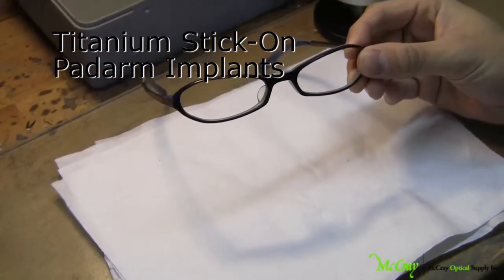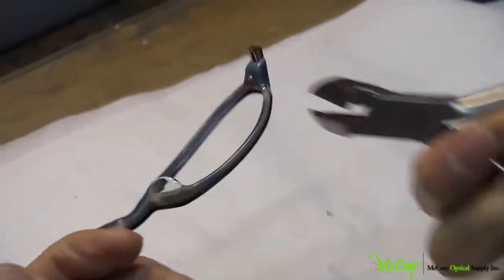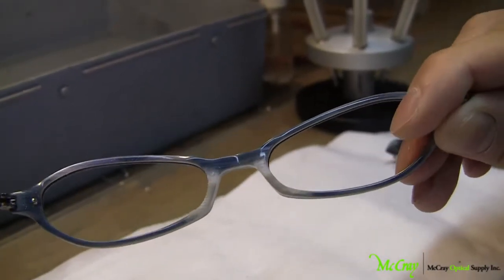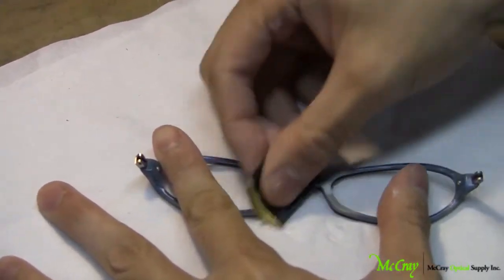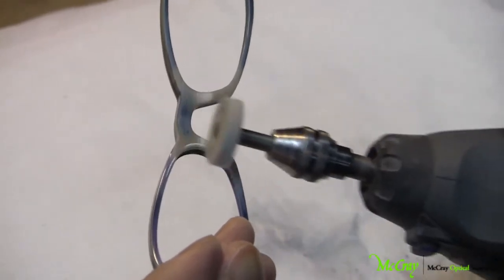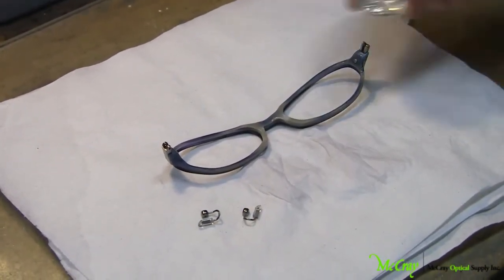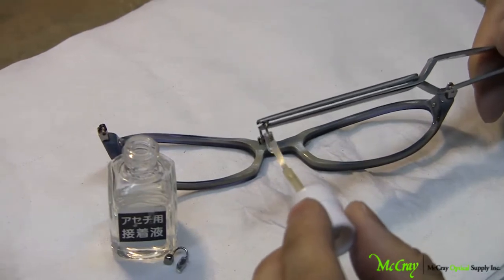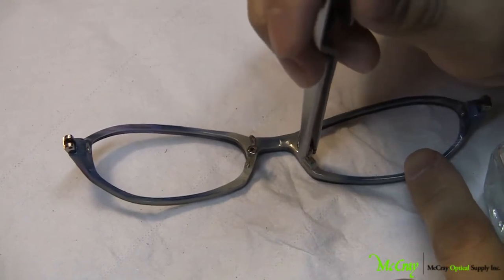Titanium Stick On Pad arm Implants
A new demo for how to prepare a frame and implant McCray Optical Supply's Titanium Padarm Implants.